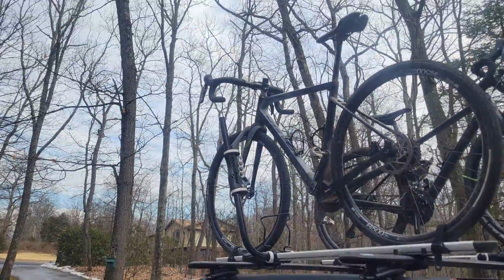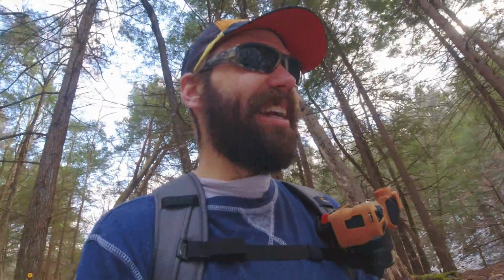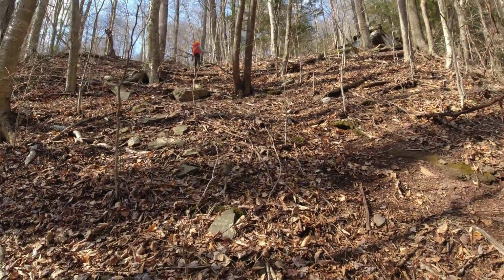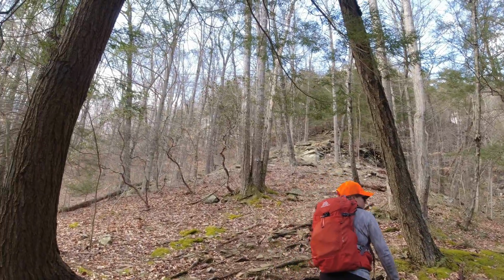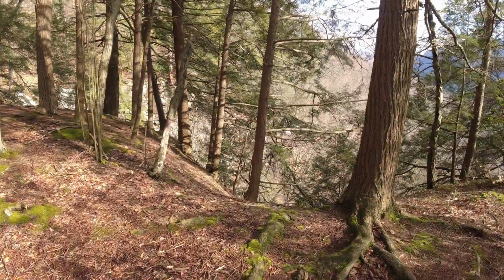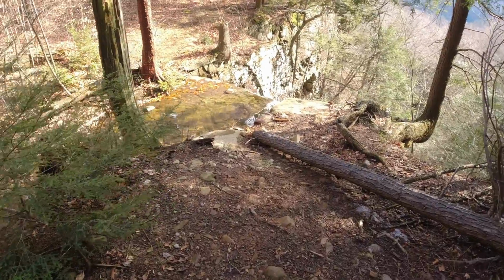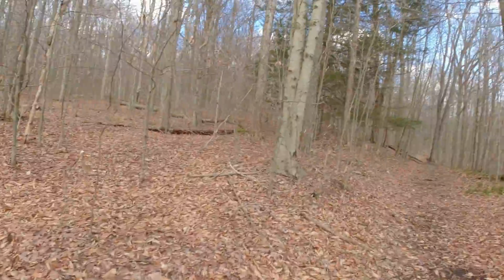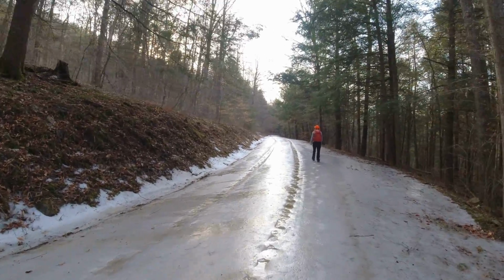Hiking in Loyalsock State Forest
On this day Leah and I enjoyed a beautiful March day where the temps climbed to 72 degrees Fahrenheit!  The hike used portions of the Loyalsock Trail with a detour to scurry up Falls Run and view Gipson Falls and Angel Falls.  Yet another gorgeous location the The Sock!